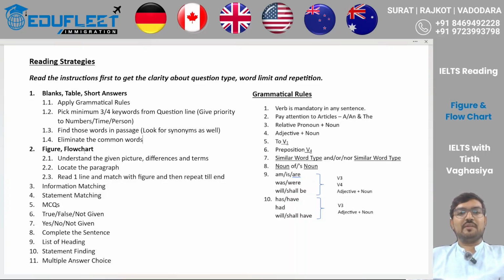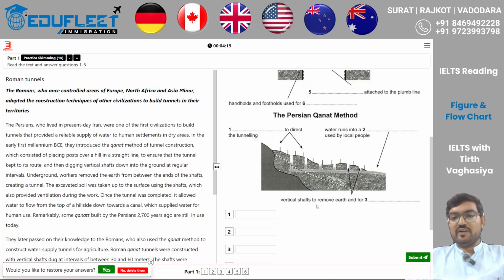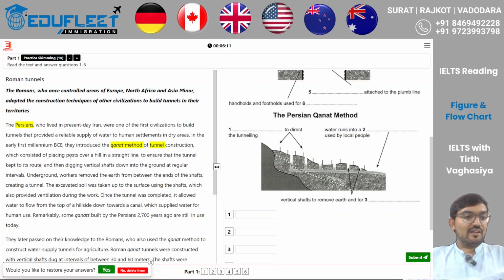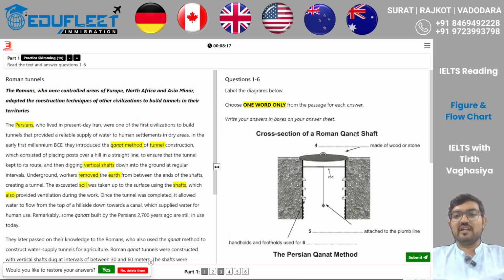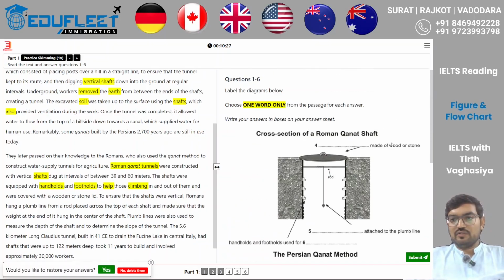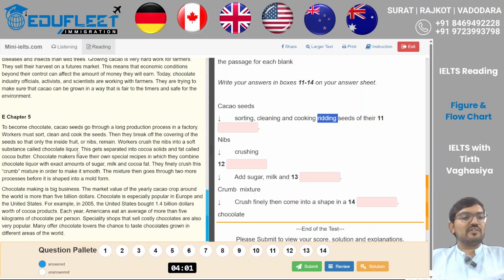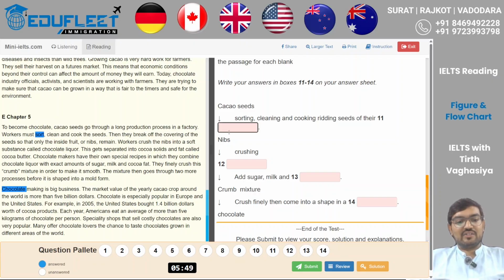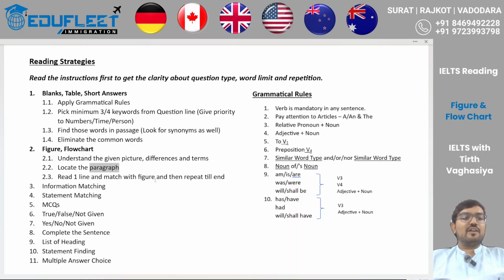Figure | Flow Chart | IELTS | Reading | Listening | IELTS in Gujarati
This is the third lecture to help you to get better score in Reading and Listening sections of IELTS.

Feel free to post your questions in the comments!